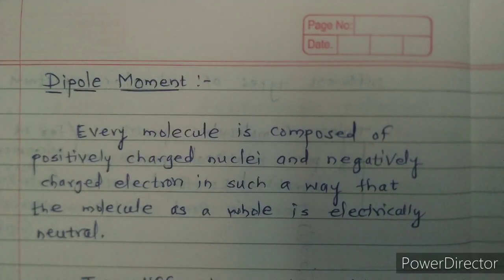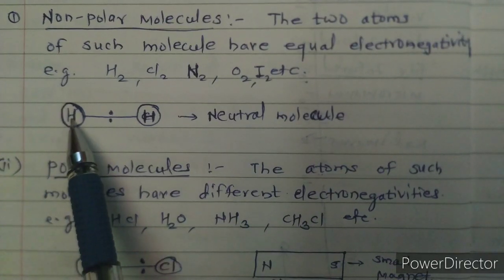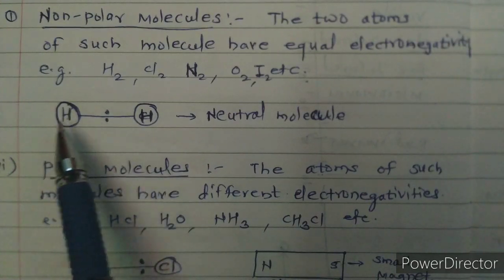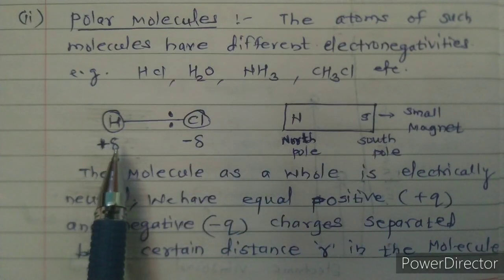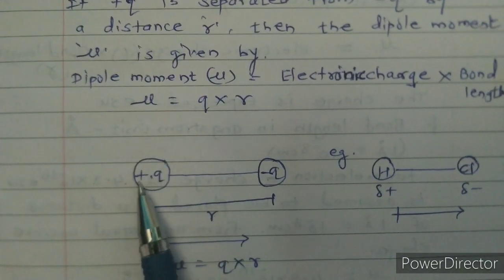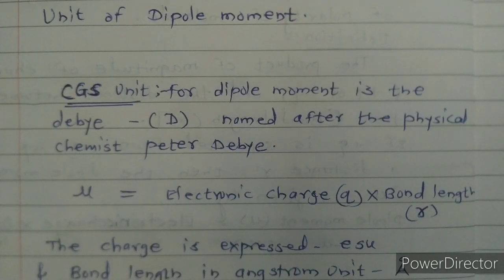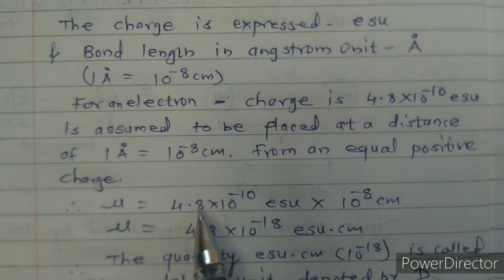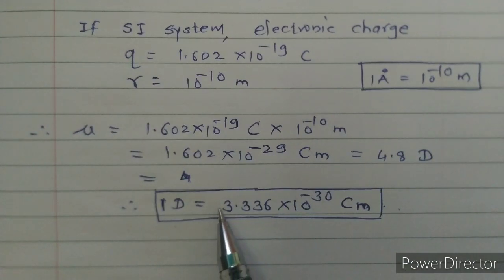Dipole Moment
Definition and Unit